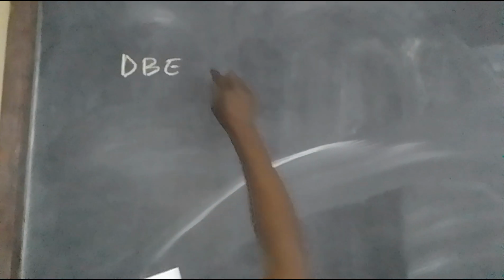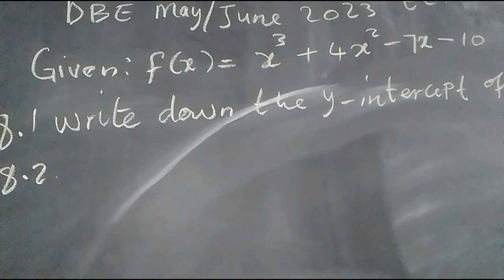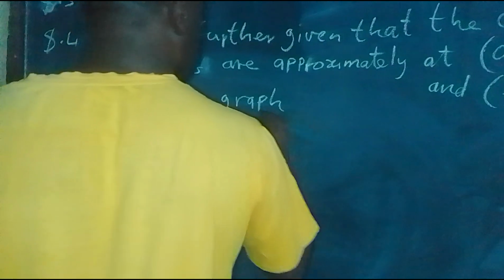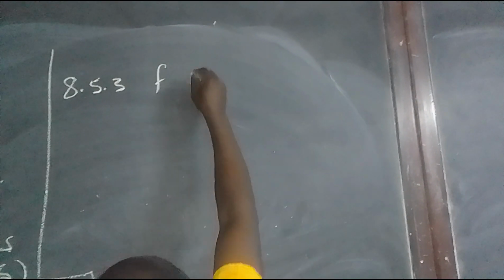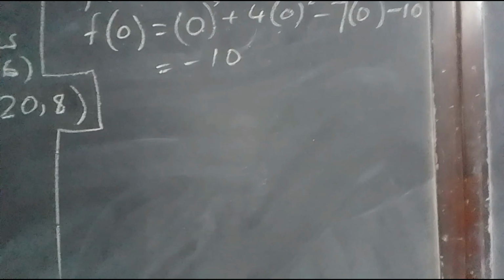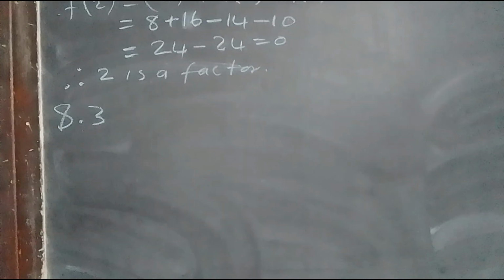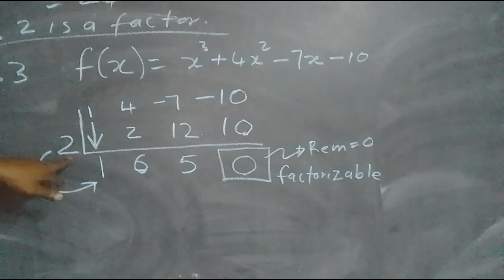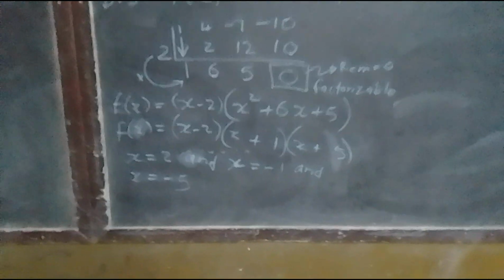DBE may/June 2023 exam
Graph of polynomial  questions  step-by-step on how to answer them